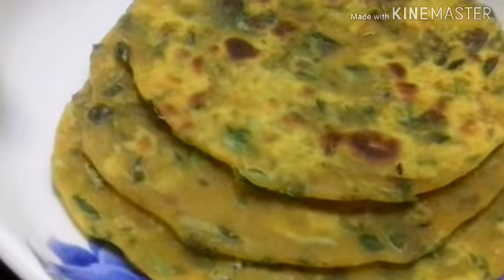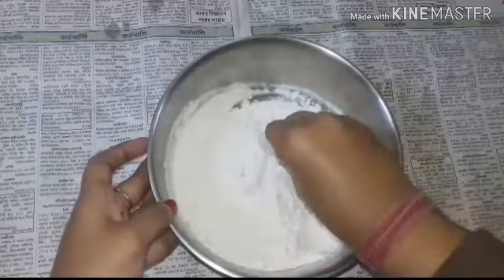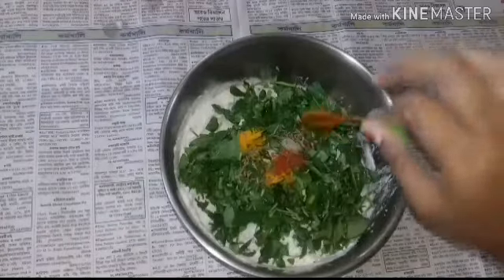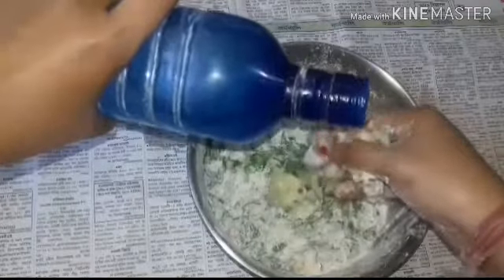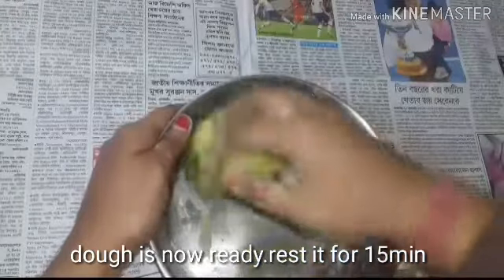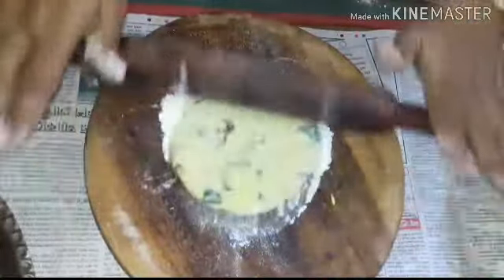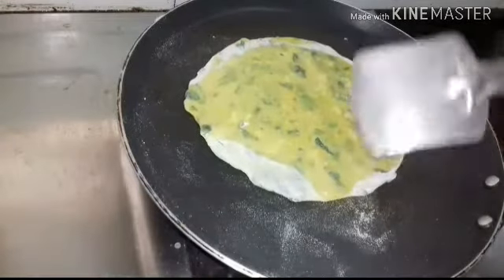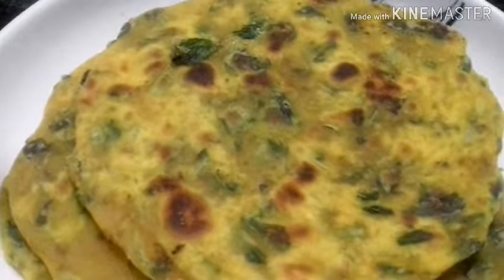এভাবে মেথিশাকের পরোটা বানালে একটুও তেতো লাগবে না।সুস্বাদু উপকারী মেথিশাকের পরোটা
এভাবে মেথিশাকের পরোটা বানালে একটুও তেতো লাগবে না।সুস্বাদু উপকারী মেথিশাকের পরোটা।মেথিশাকের পরোটা।Methi Paratha|Healthy Breakfast|Fenugreek Leaves paratha|methi shaker porota|paratha|POULAMI Vlogs And Recipes